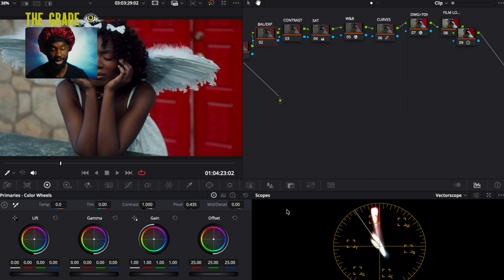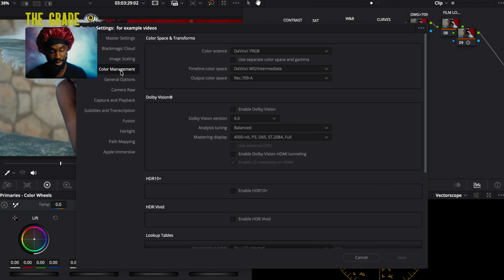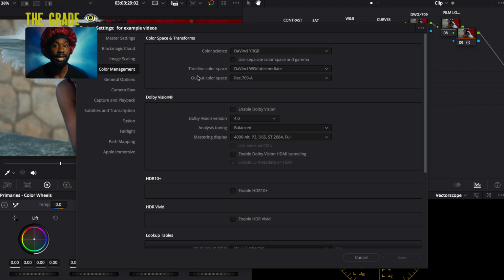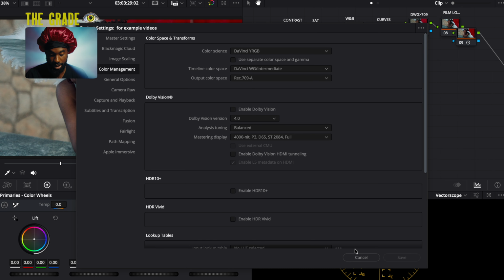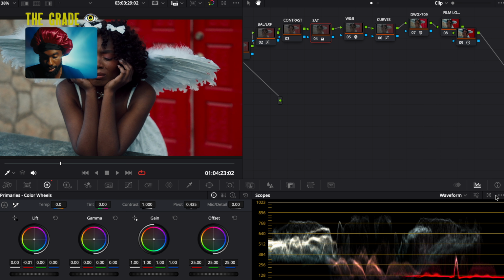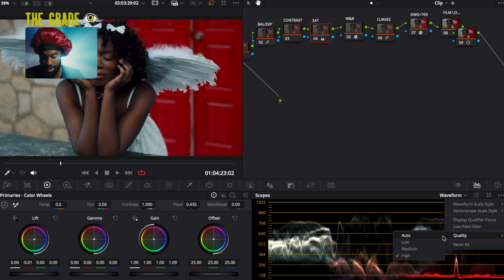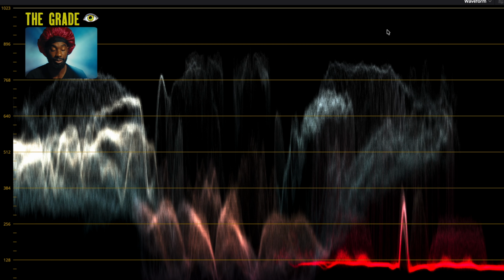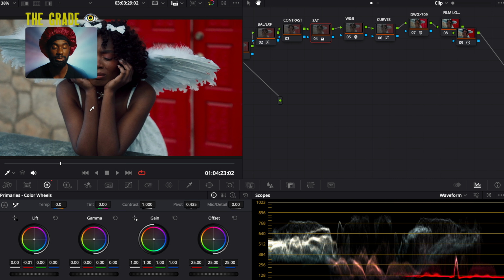How to Color Grade on a Budget Monitor | Day 27 of The Grade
What's going on — it's Zay, and welcome back to Day 27 of The Grade.
Today we are talking about how to grade on a budget monitor. I already know most people do not have the highest tech equipment or the best monitor — and that is fine. It is about making what you have work. I focus on the color management side of things. For Mac users you want to make sure your output color space is set to Rec.709-A — not just Rec.709 — because on Mac if you have it set to the standard Rec.709 the colors you are seeing in DaVinci will look very different from what actually comes out when you export your footage. For PC users just use the regular Rec.709 scene. Once your color management settings are correct, the most important thing is reading your scopes. I keep my scopes at 10-bit for the footage I work with and keep quality on high. Your scopes will tell you everything going on in your image regardless of what monitor you are on. Get your settings right, read your scopes and your output will match your grade every time.
Day 28 is next — how to build that consistent look across all your projects. Deuces.